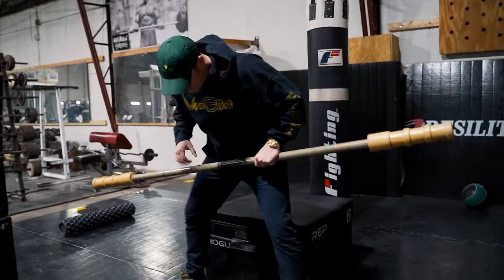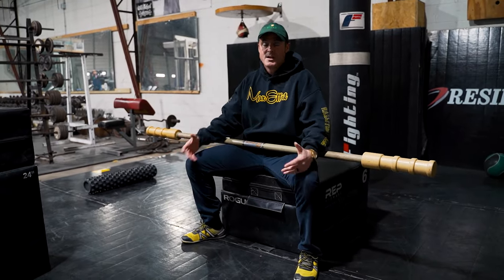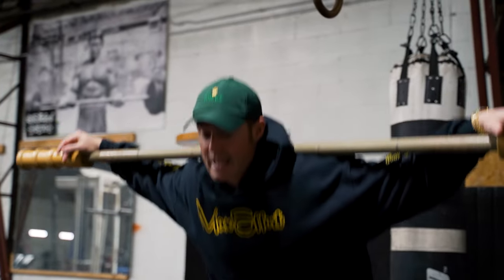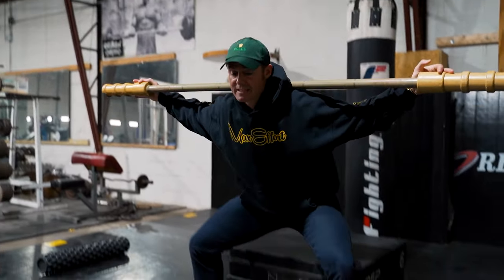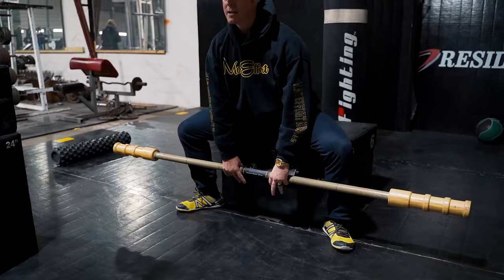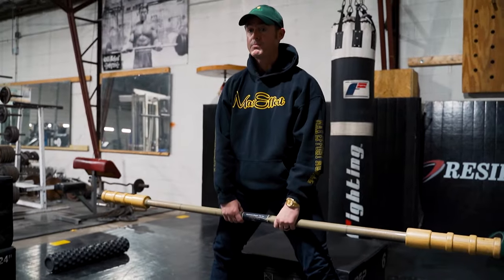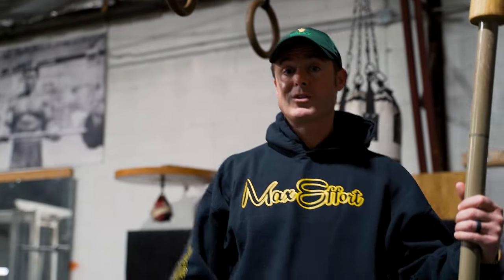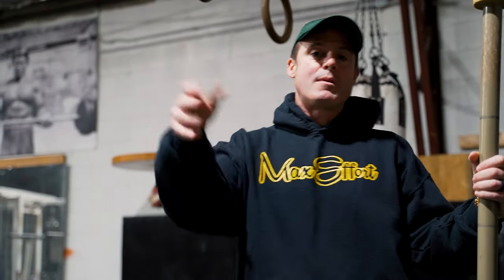Knowledge Bomb EP 486 | High Rep Box Squat